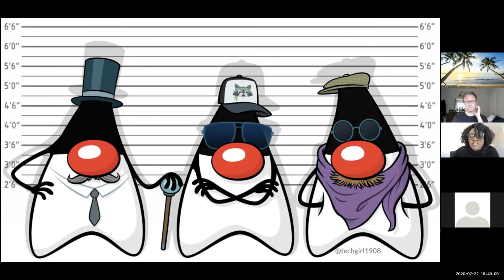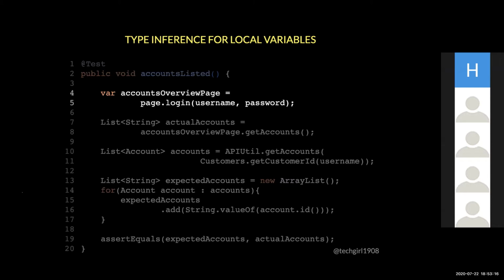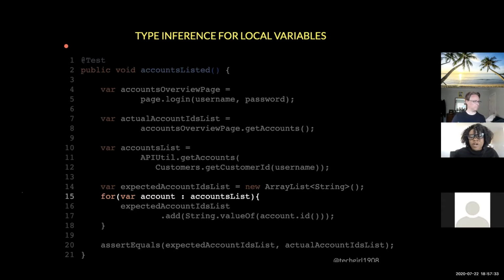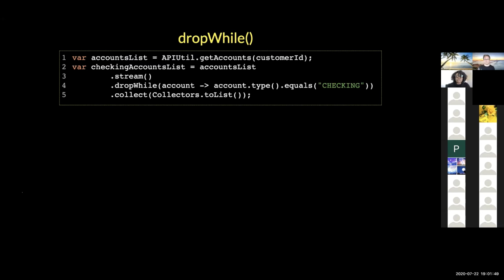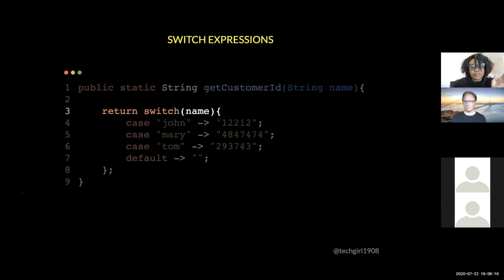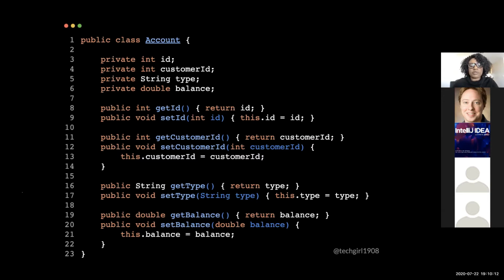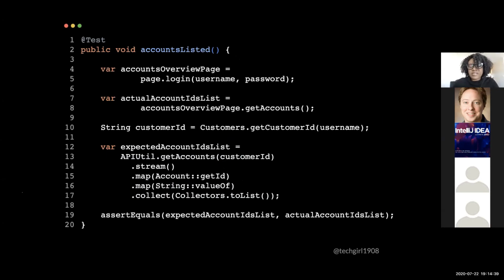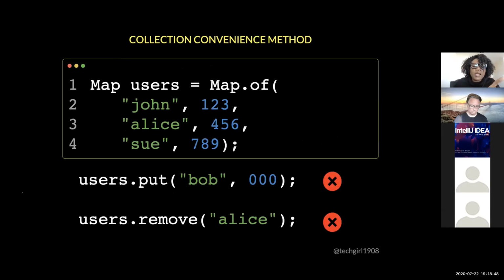No Hate on Java 8, but 9-14 Reign Supreme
While most people are still using Java 8 from six years ago, new versions of the language are being released every six months! The latest versions provide an abundance of new features such as functional programming capabilities, switch expressions, local variable type inference, additions to the Stream API, new factory methods for Collections, text blocks and much more.

This talk will introduce my favorite new features of Java 9 - 14 and provide examples of how these features can be used.

Key Takeaways:

Introduction of new features in the latest 6 releases of Java (9 - 14)
Examples of how the features can be used
Greater command of the programming language

Bio
Angie Jones is a Senior Developer Advocate who specializes in test automation strategies and techniques. She shares her wealth of knowledge by speaking and teaching at software conferences all over the world, writing tutorials and technical articles on angiejones.tech, and leading the online learning platform, Test Automation University.

As a Master Inventor, Angie is known for her innovative and out-of-the-box thinking style which has resulted in more than 25 patented inventions in the US and China. In her spare time, Angie volunteers with Black Girls Code to teach coding workshops to young girls in an effort to attract more women and minorities to tech.